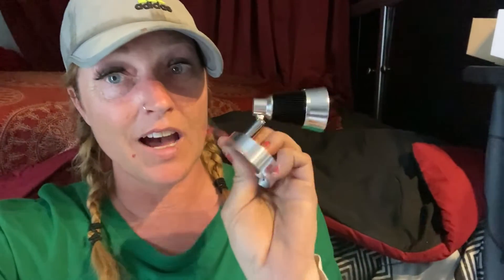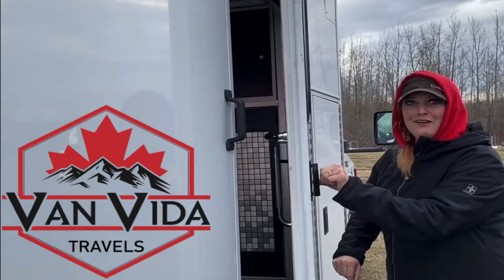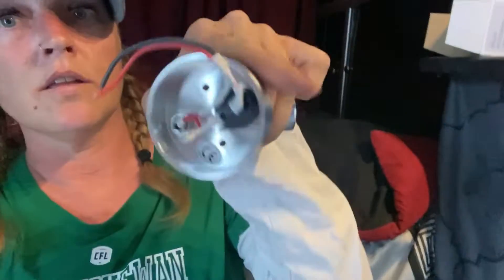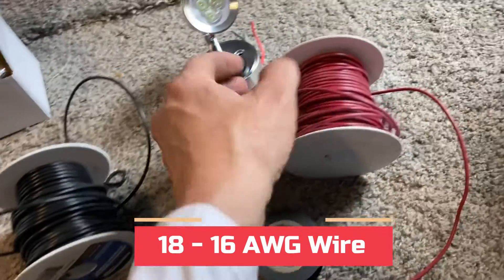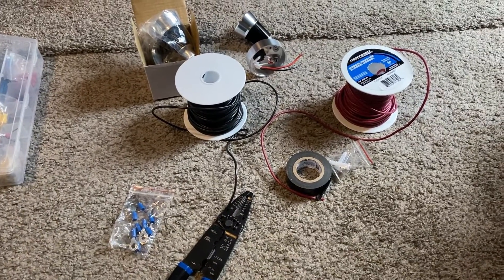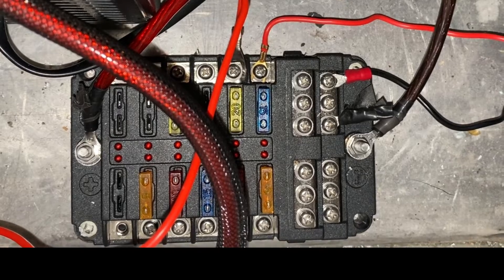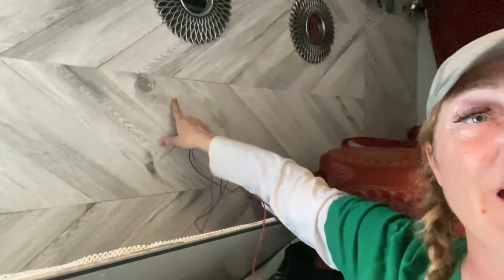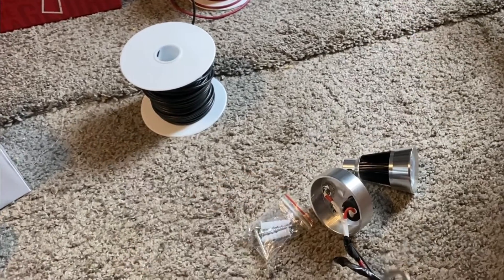Wiring LED Lights to a 12 Volt Battery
DIY - Wiring led lights to a 12 volt battery. INSTALLING 12 VOLT LED LIGHTS IN AMBULANCE CONVERSION.
Wiring LED Lights from my solar power system to the inside of my ambulance conversion is so easy!
 @Van Vida Travels
Products I have used:

12 volt fuse block
12 volt Led light

1T portable hard drive
DJI OM4 Gimbal
Portable fan
USB fan 5 Inch
Microfiber sport towel

Mini fridge/freezer 12 volt
diesel heater